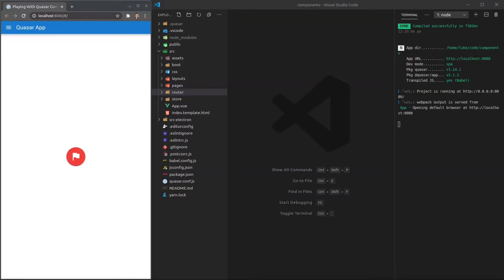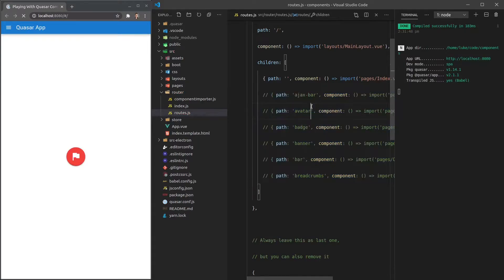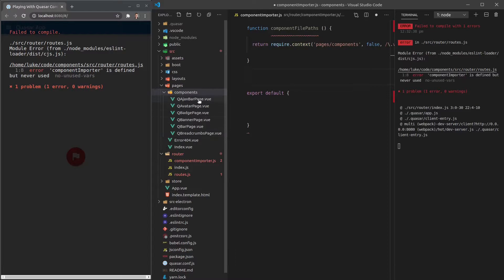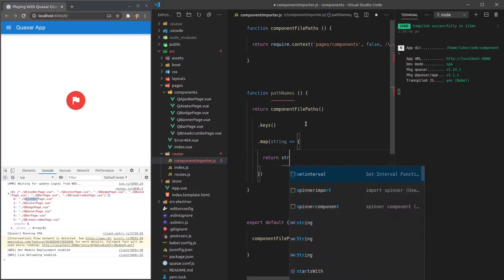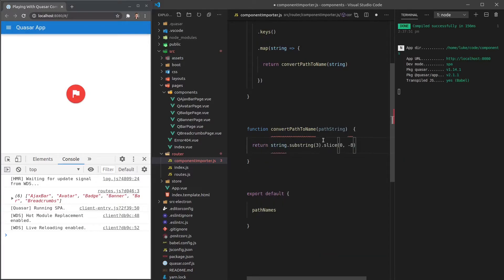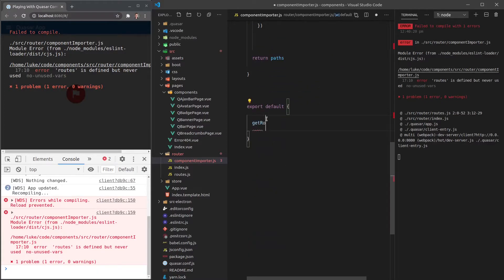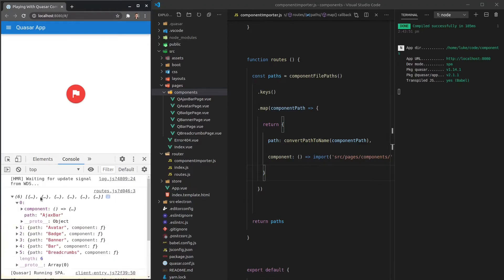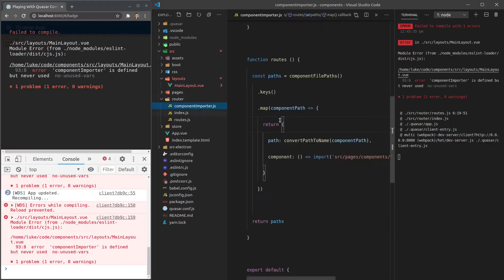Quasar Components - Streamlining New Menu Items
Adding a new menu item before every single video is getting a bit cumbersome right? Let's streamline the process with a little webpack magic!